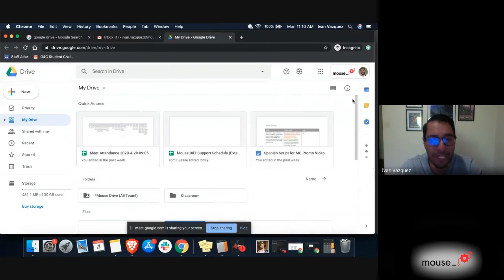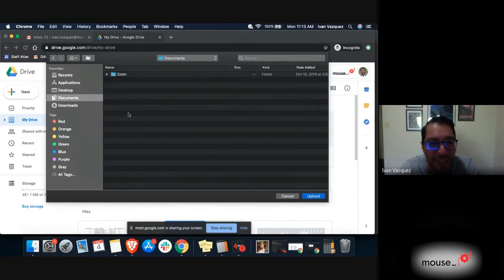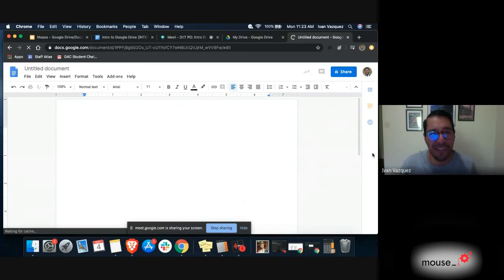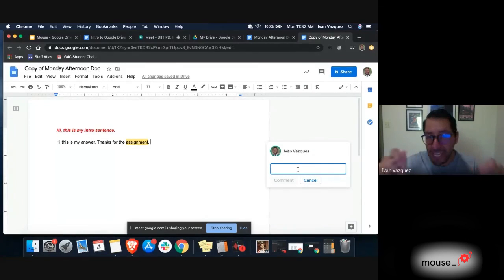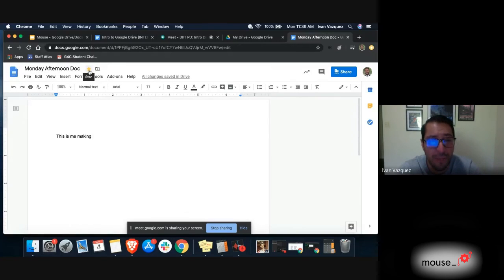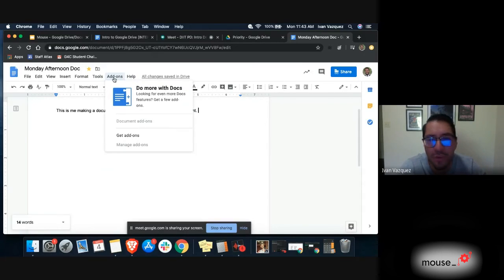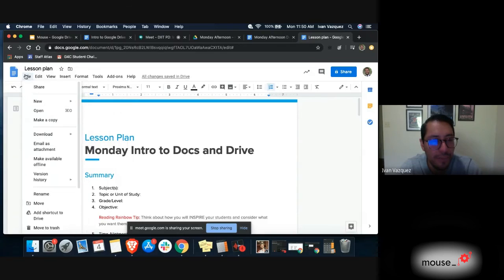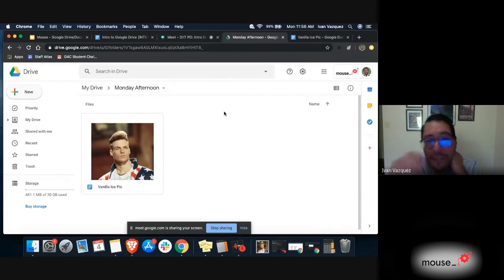Intro Google Drive & Docs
Discover what you can do with Google Drive and Google Docs in this Mouse PD.